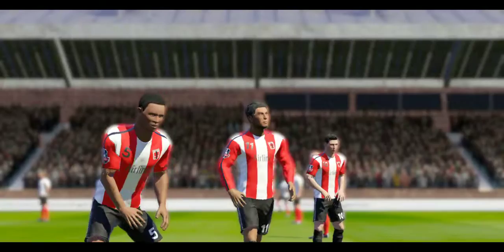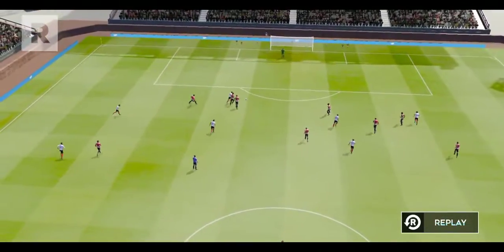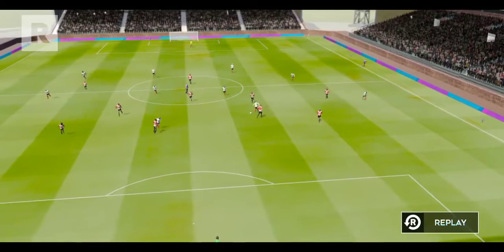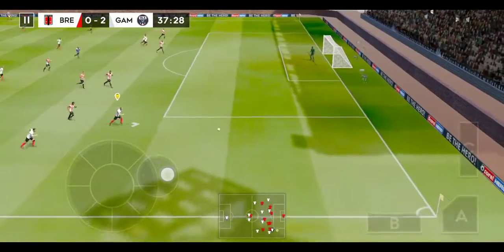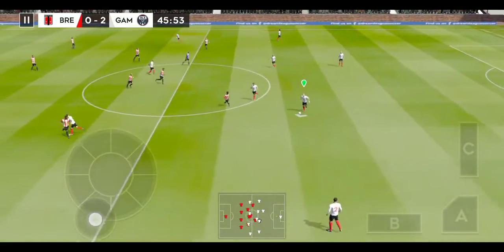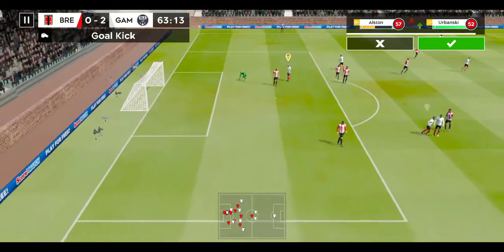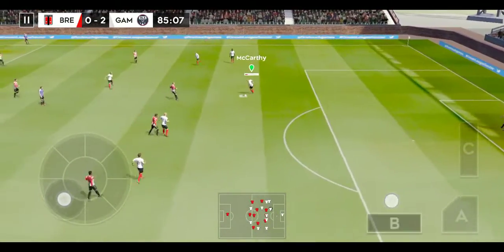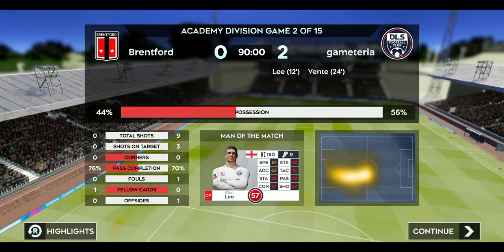Dream League Soccer 2020 || Android Gameplay #2